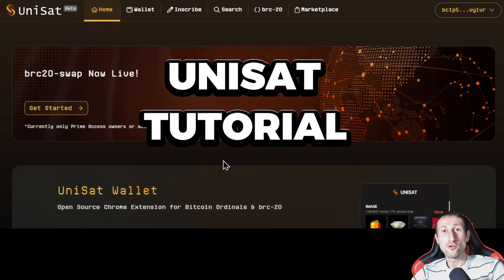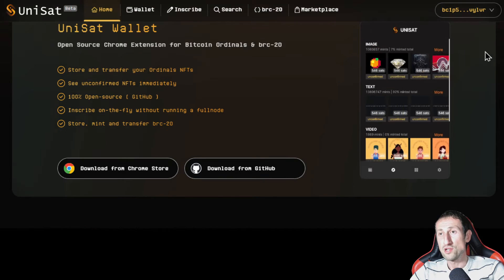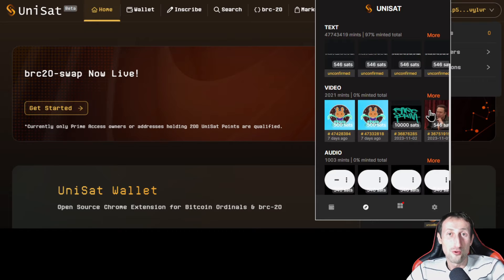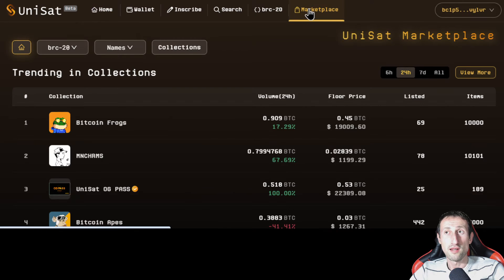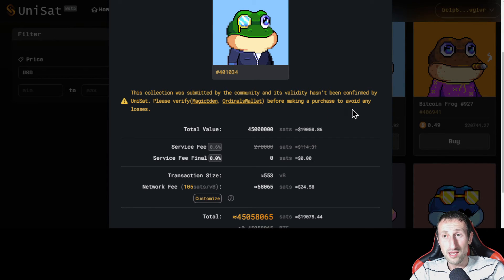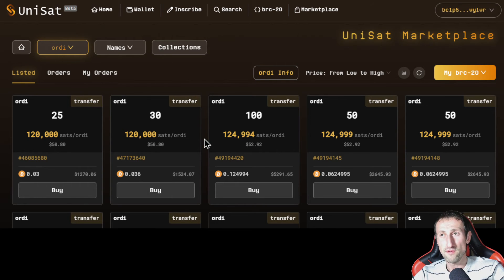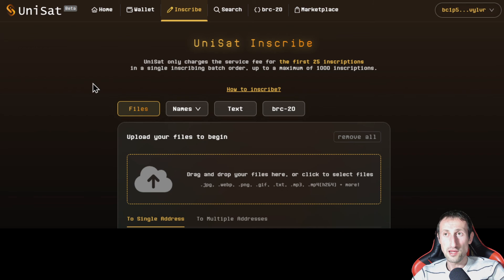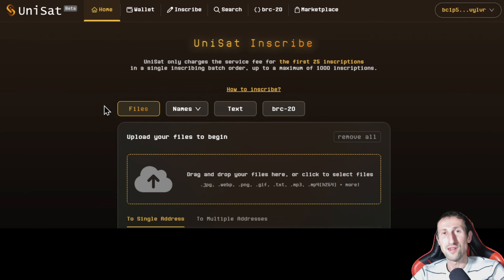BITCOIN ORDINALS WALLET | UNISAT TUTORIAL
In this video, I show you how Unisat's Marketplace and Wallet works to buy, sell and store your BRC-20 Tokens and their marketplace. Are BRC-20 tokens truly decentralized assets?